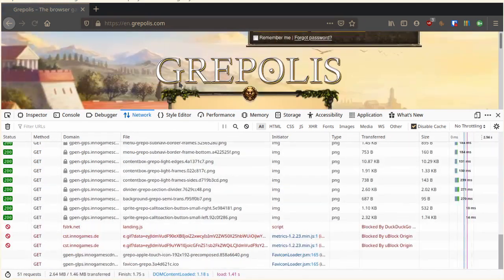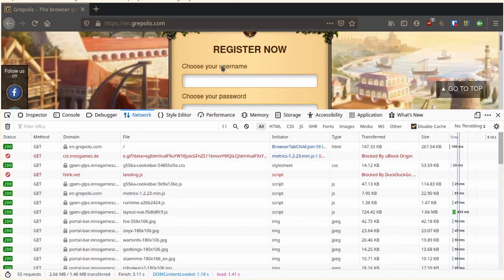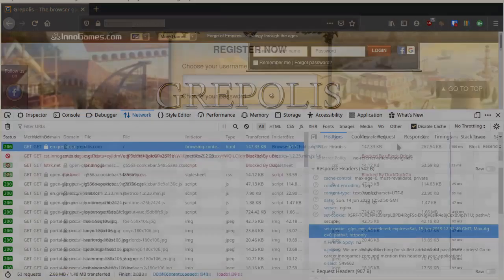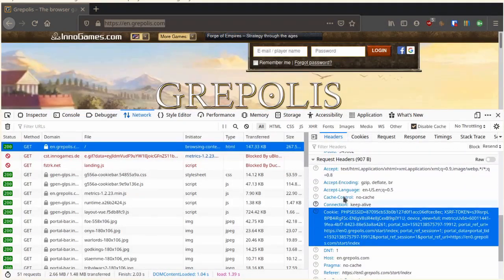Bot Creation - What's in the API Lecture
In this lecture, we will give you a brief overlook of what the API automation lecture covers.